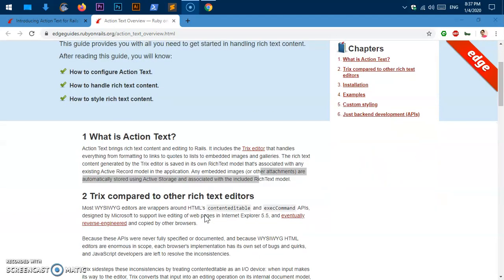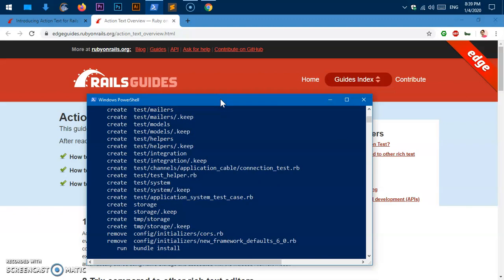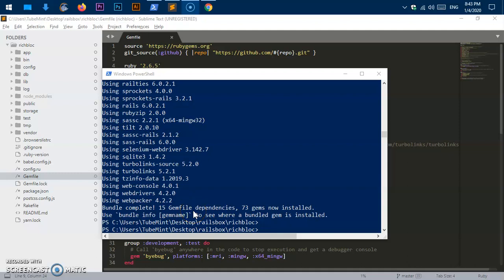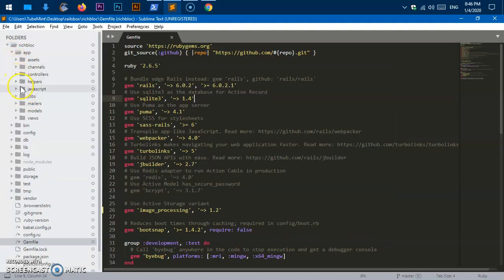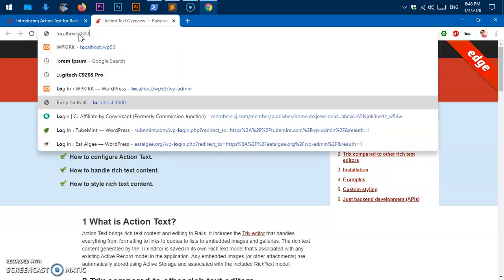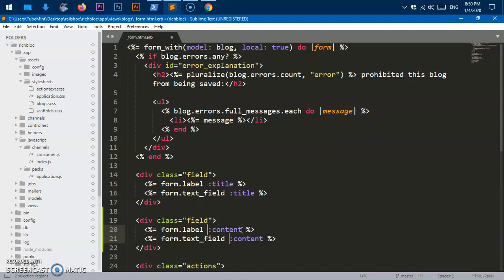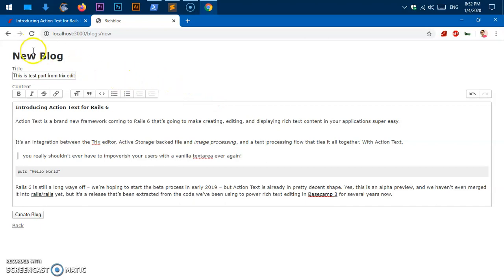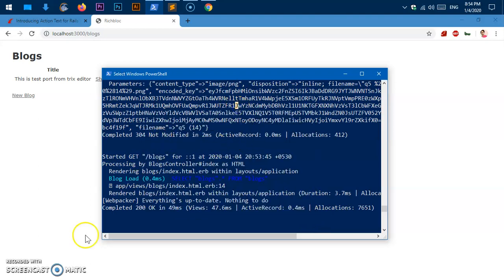Rails 6 Tutorial - Action Text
How you can start using action text in your Ruby on Rails 6 app today.
In this video, you'll learn how to setup rails app to use Rick Text editor Trix Editor. I'll show you how to integrate action text in Rails app.